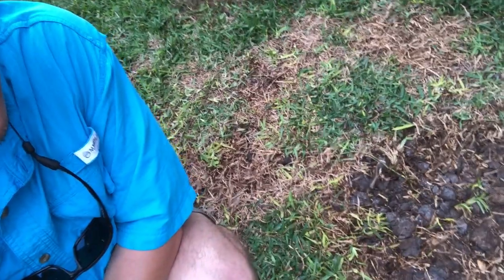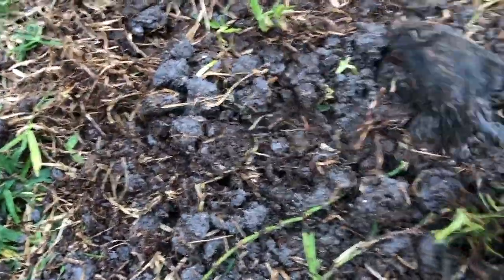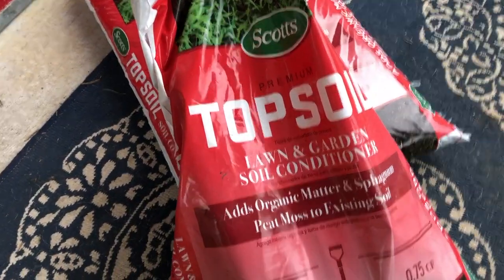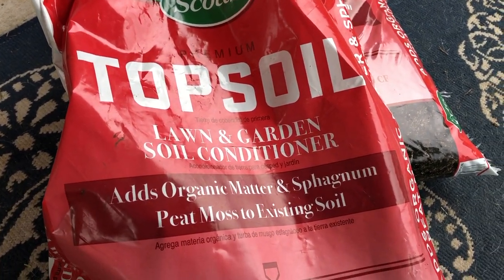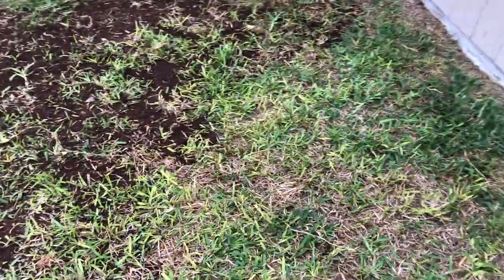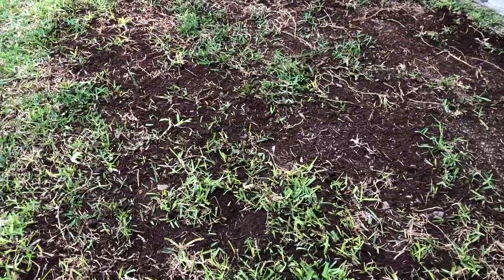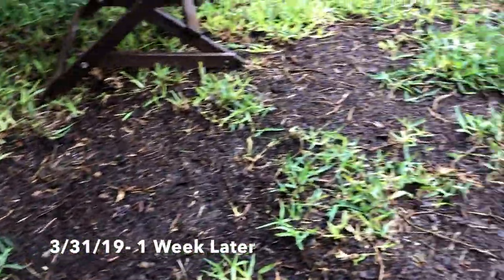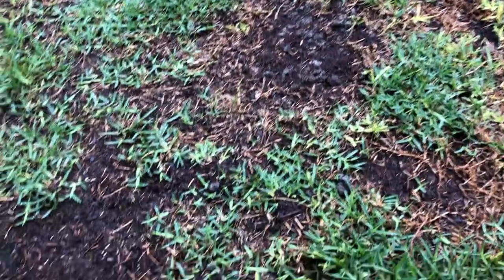Fungus and Peat Moss | 2nd Milo App of 2019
In today's video (which I recorded mostly on 3-23-19), I identify possible lawn disease issues in a persistent trouble spot. I also treat this area organically with a peat moss mixture, and show a brief follow-up to the treatment.